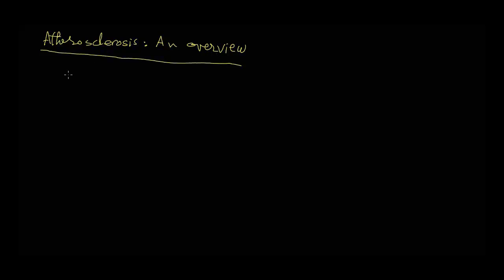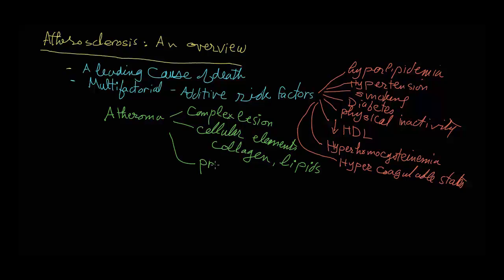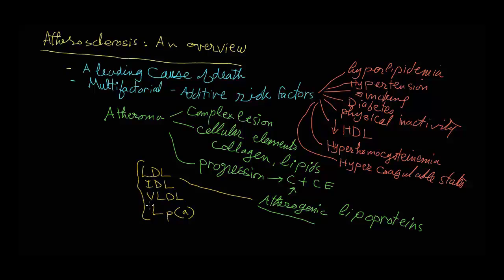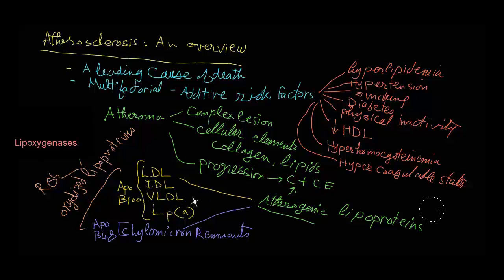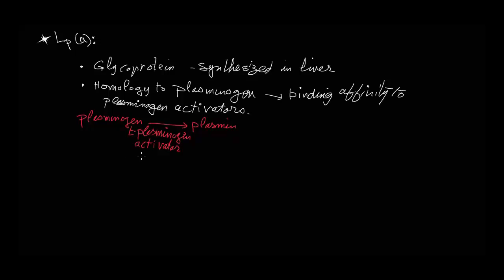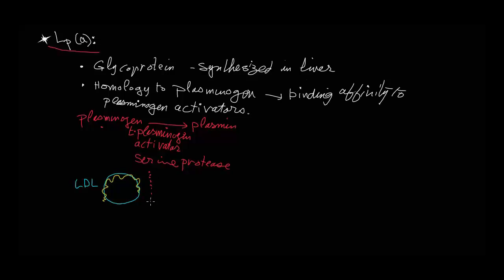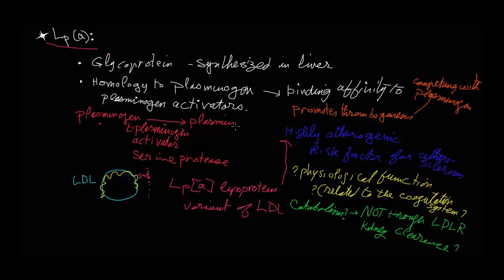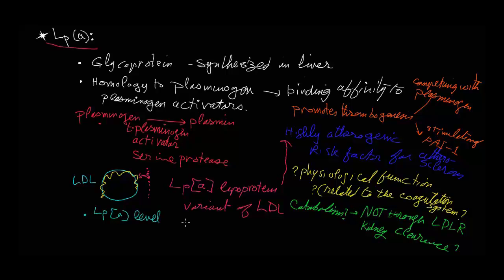ATHEROSCLEROSIS: AN OVERVIEW-1 Mohamed Sabry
An overview of the biochemical aspects  of atherosclerosis